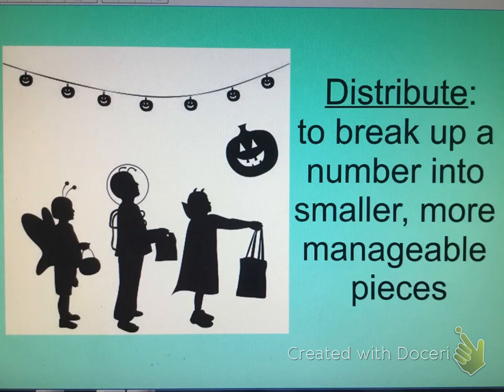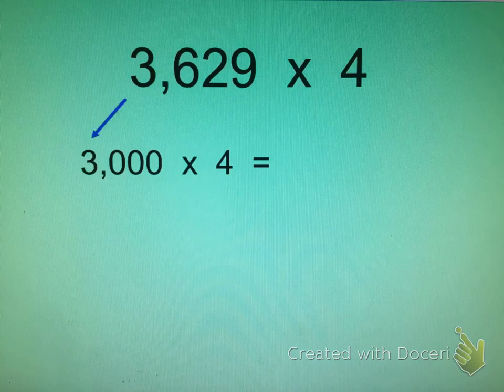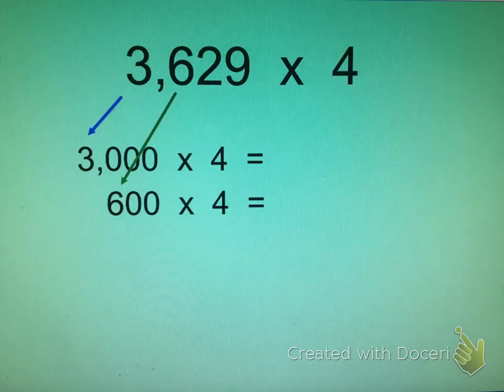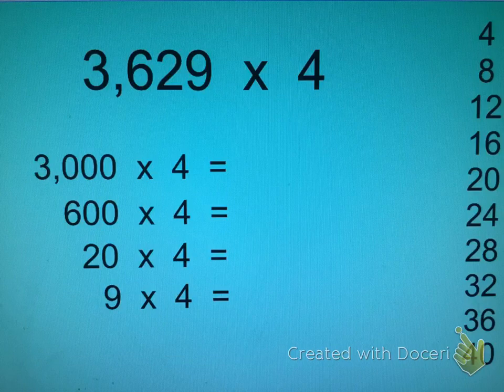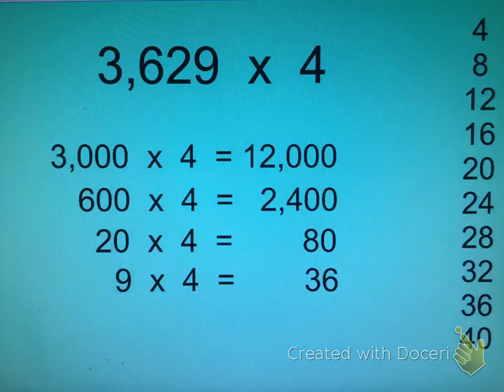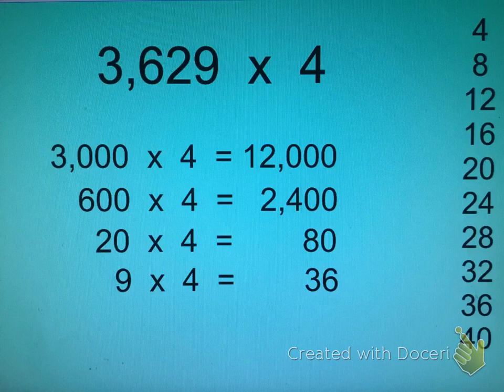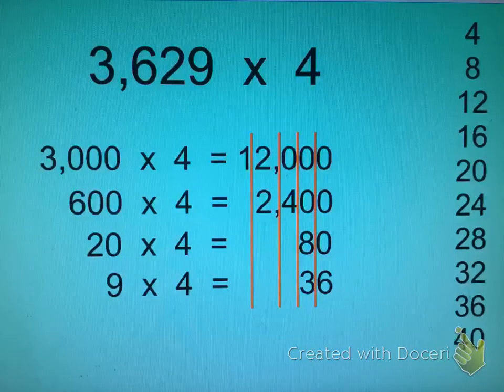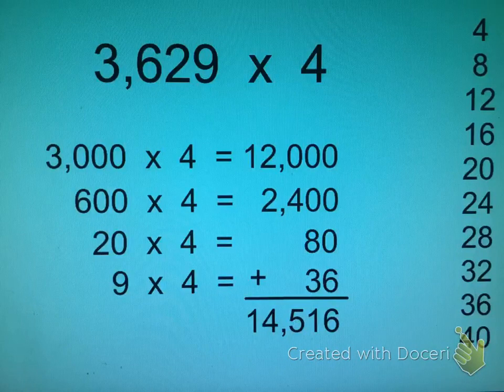13 Multiply by Single Digit - Distributive